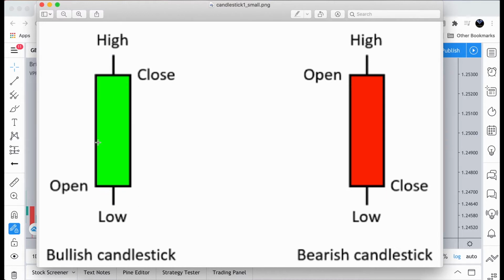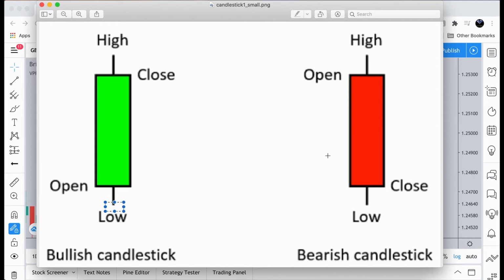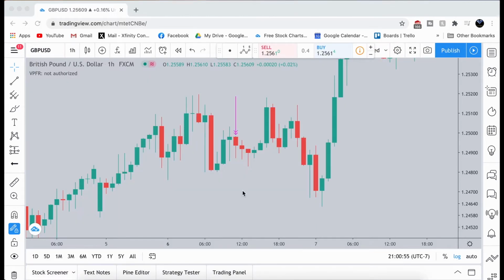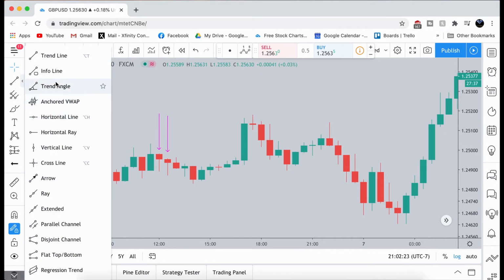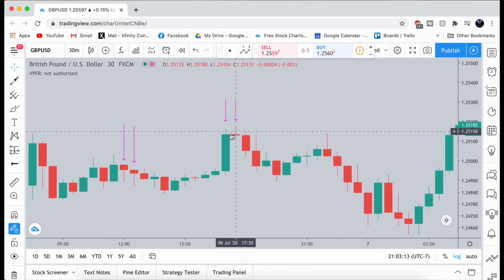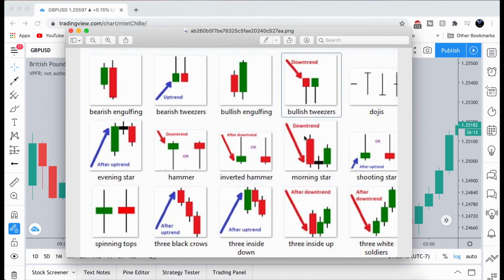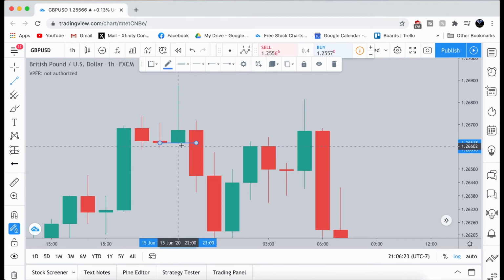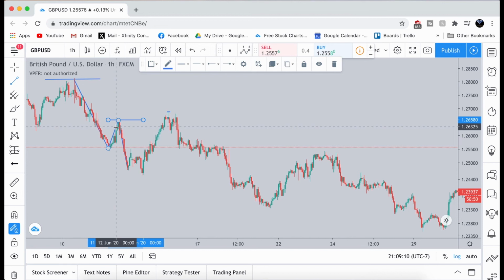How to Read Candlesticks the Right Way: All Traders Must Know!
Candlesticks charts are the best way to view any and all of the financial markets. Candlesticks tell a story that allows the trader to make better predictions about the future!

🔥 Our FREE forex crash course is available for you now.

I'm Cooper, head of operations at VVS Academy. In this video I show you how to read a candlestick and what each part represents. I briefly explain that there are tons of different candlestick patterns that can give insight on where the market might be heading! I don't recommend that anyone make trading decisions based solely on candlestick formations but when used in conjunction with other strategies they can be very helpful. Understanding candlesticks are an integral part of a forex traders education. Hopefully you learned something in this video and you will be able to use these charts for you benefit. If you approach trading in the right way, with the proper rules and risk management in place you should be able to cut way down on the learning curve and realize profits sooner than the rest. At VVS Academy we've created a full digital course to teach beginners and struggling traders our secrets to becoming consistently profitable. We want to show you our methods to acquire capital from third party sources and create a full-time income by trading the markets!